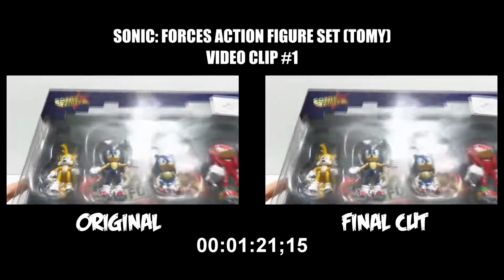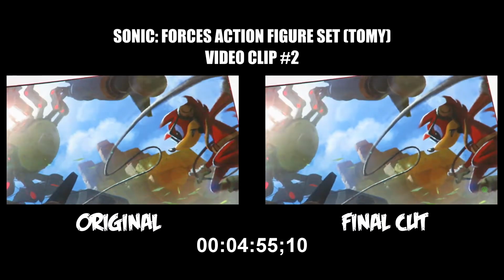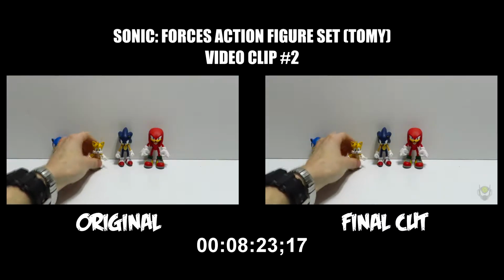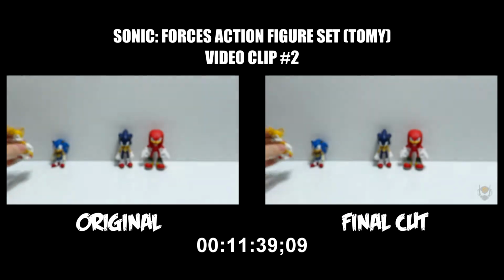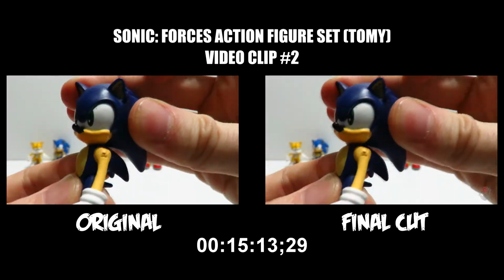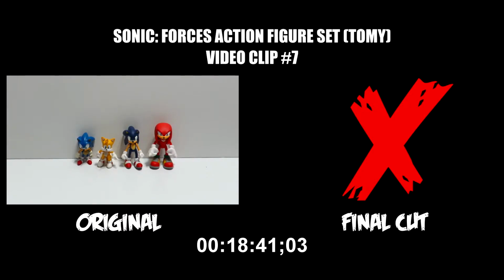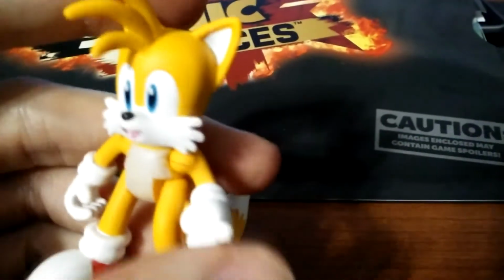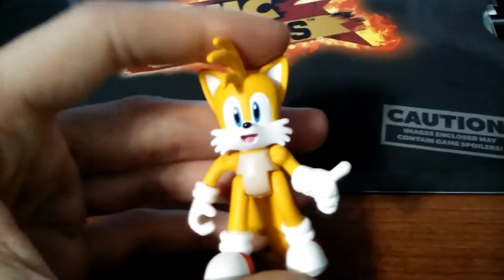SONIC Forces Action Figure set (Tomy) | UnProZ ReviewZ Uncut 01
Many have asked me before, "What goes into making a video review on this channel?"  Answer: Lots and lots of derailing with quite a percentage of cut outs.  For your viewing pleasure today, I present to you in it's entirety, the unprofessional toy reviewer at work from behind the spotlights.  Enjoy.

Support the Review'N Station in any way you can by sharing the video with others.
It is YOU whom keeps the Power going!  See you whenever you see me.